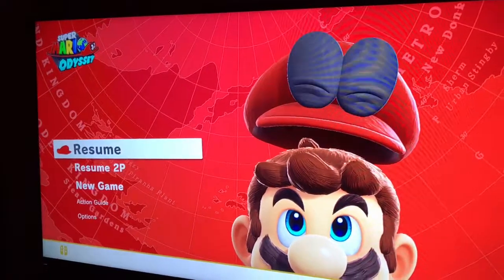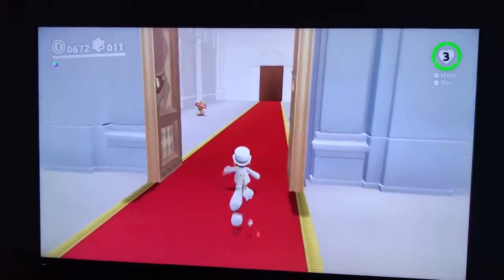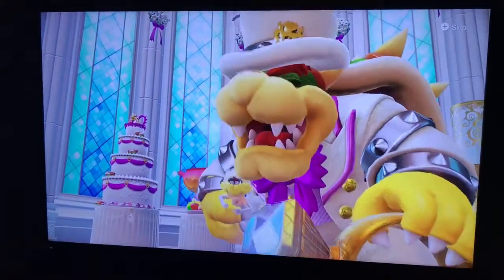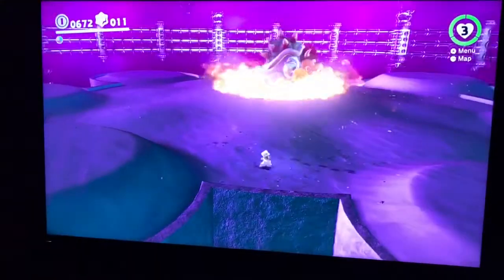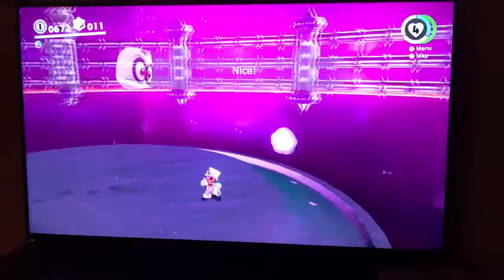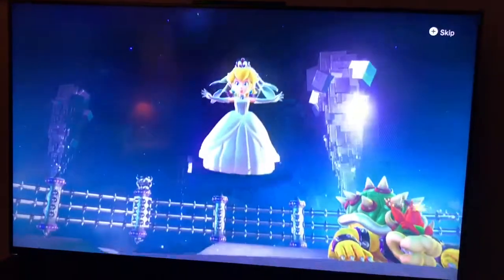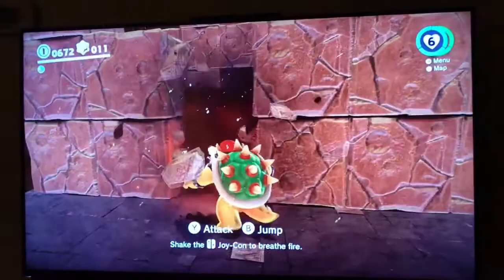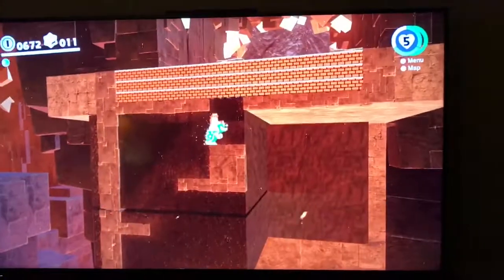Super Mario Odyssey! Tips from a 7 year old